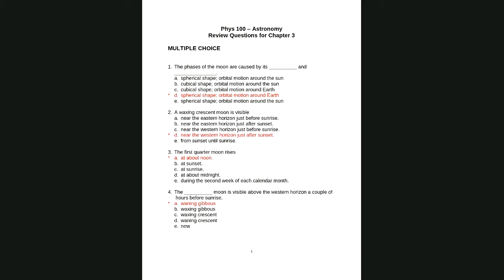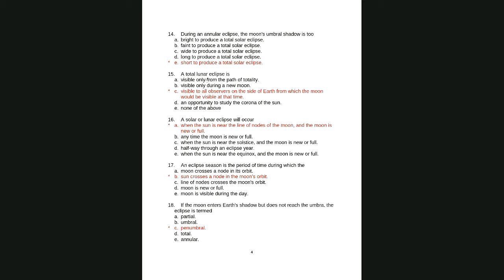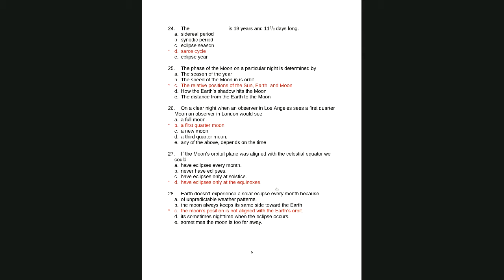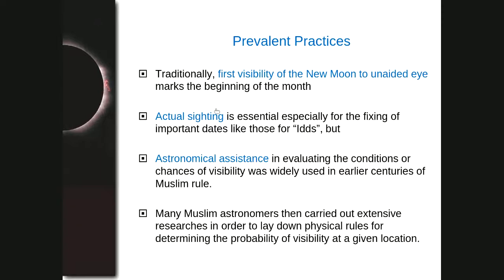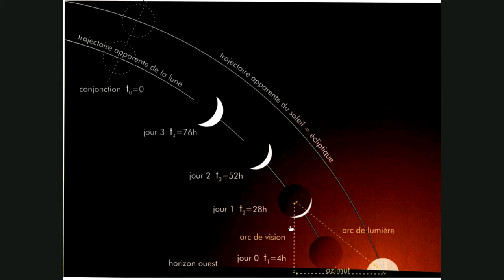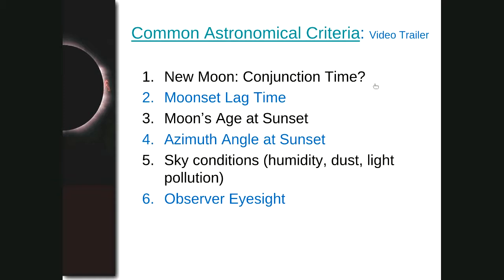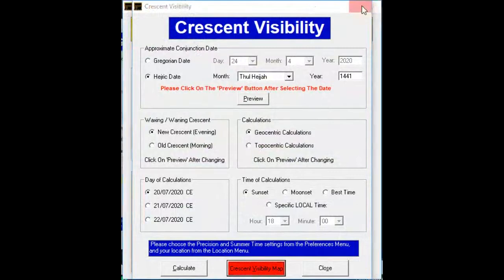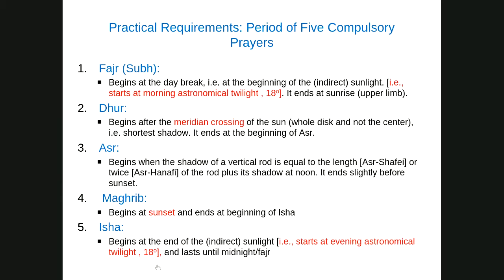Gen Astronomy Ch3-3